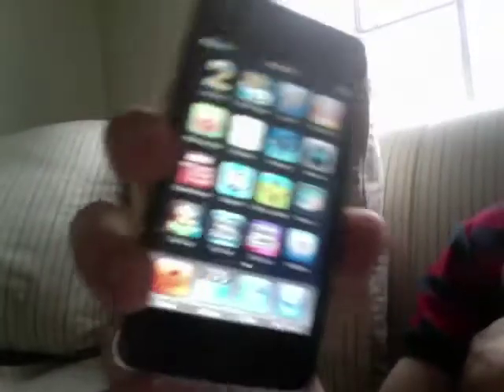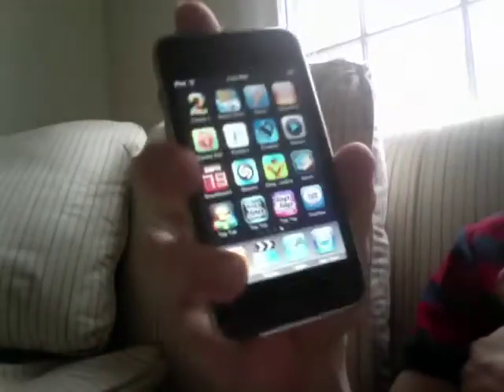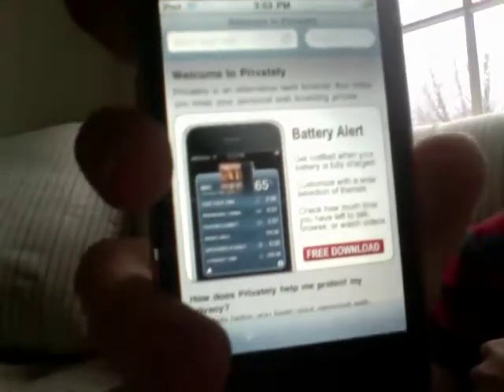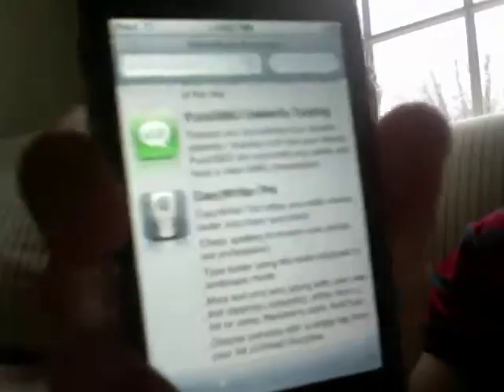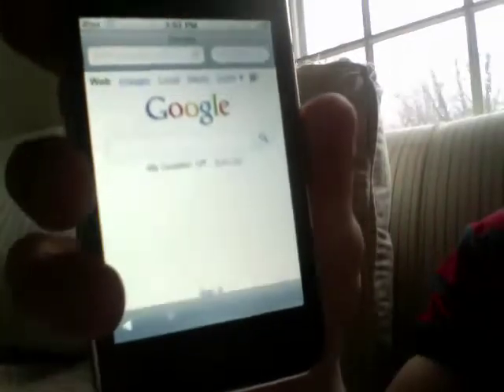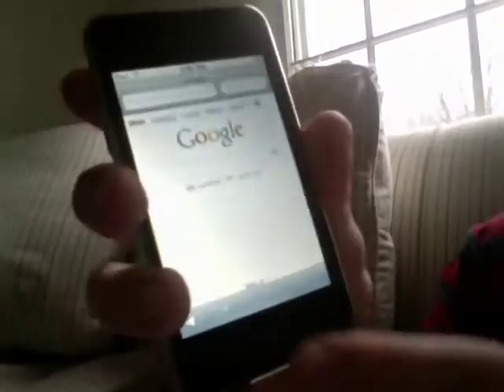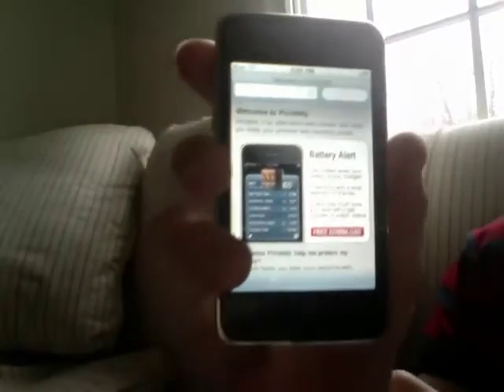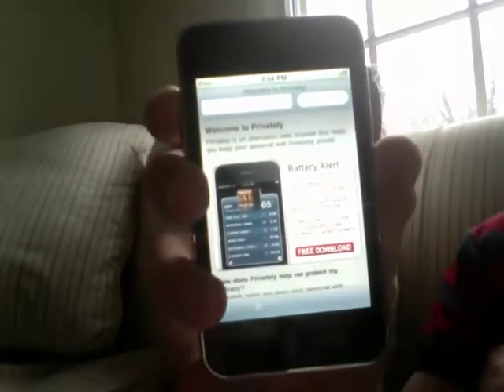How To Get Private Browsing For the iPhone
In this video I show you guys how to get Private Browsing for the iphone. This makes all the web browsing you do completely anonymous. The Iphone does not contain this currently, so I am showing this app to you.